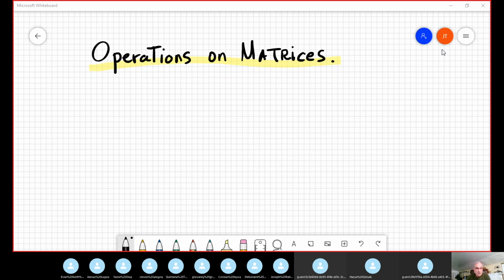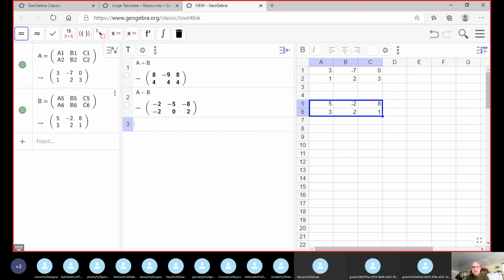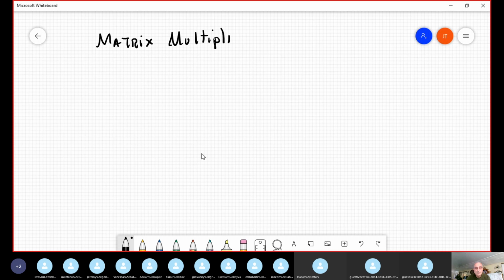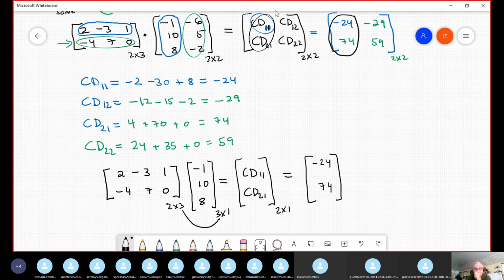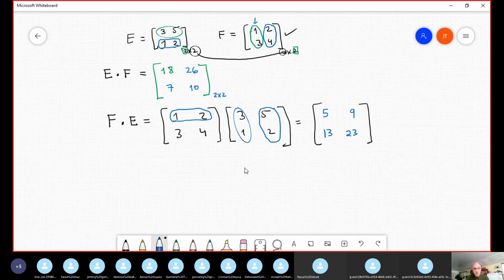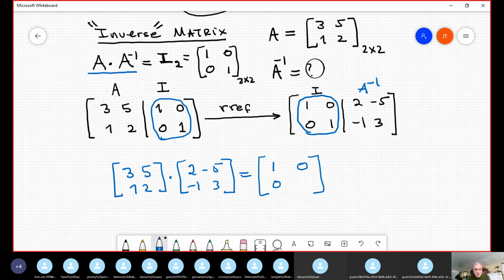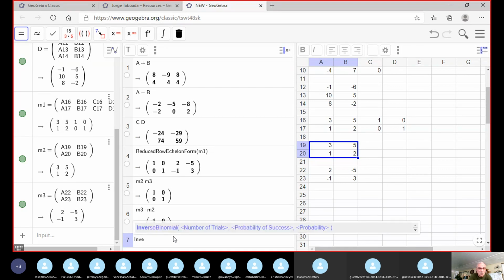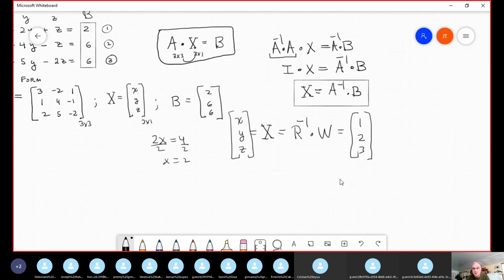MAC1140 Nov 3